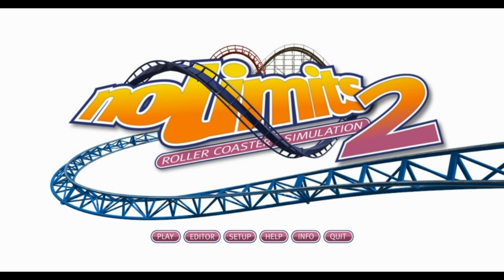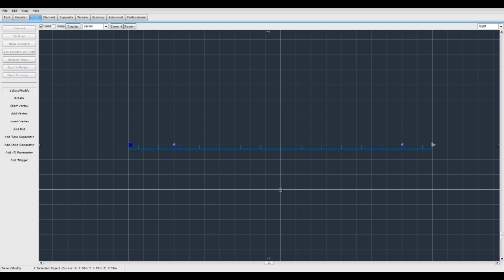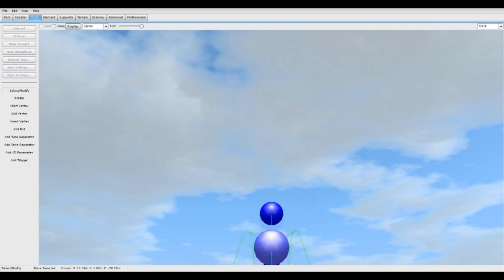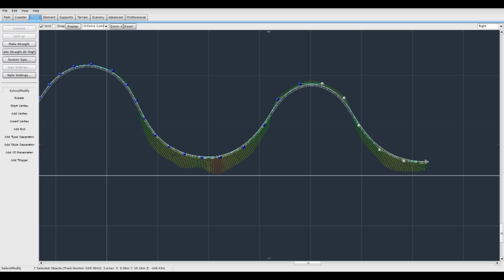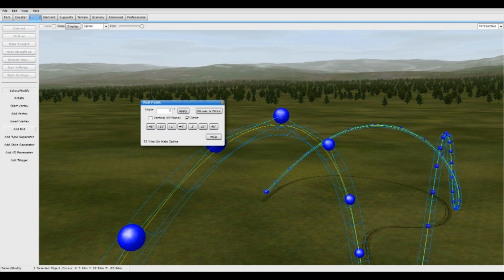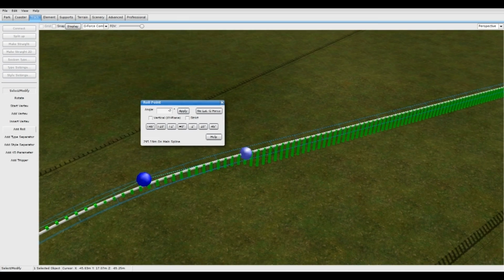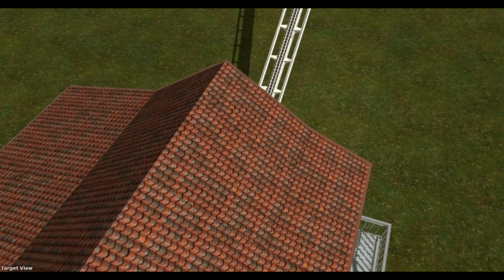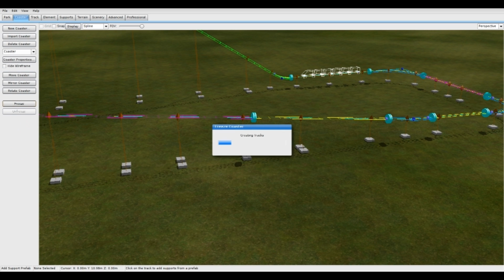***NEW*** Nolimits 2 Tutorial: Episode 1 : How to build a Roller Coaster in less than 30 minutes!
**This tutorial is for begginers!**
Welcome to the new and improved Tutorial series! I'm redoing it with much higher quality.